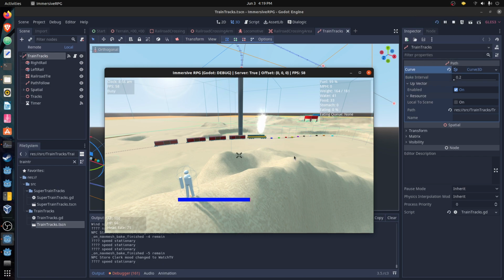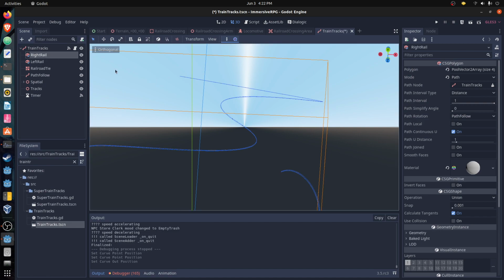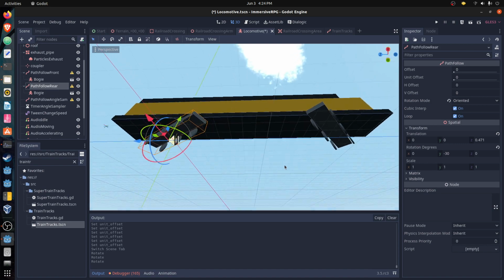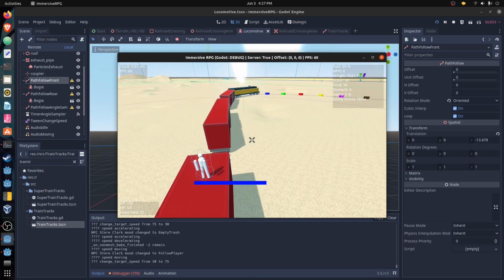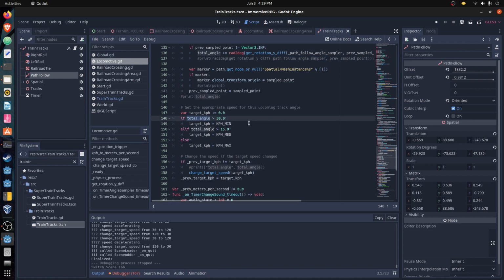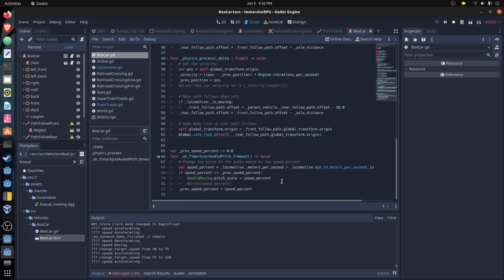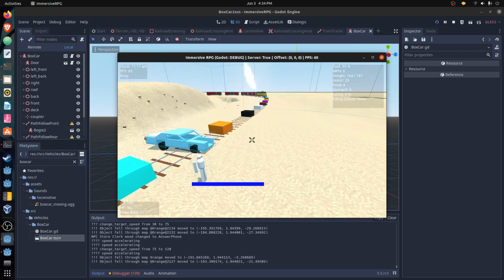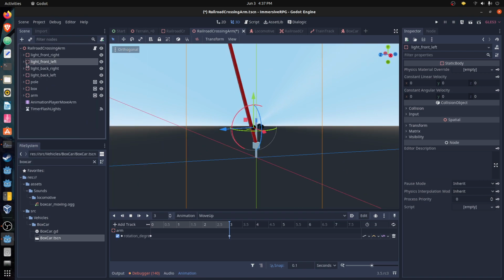ImmersiveRPG Devlog #9 Trains, tracks, gates, and crashes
This devlog includes:
1. Auto generated train tracks from a path
2. Smoke and 3d train sounds
3. Trains driving themselves around corners at correct speed
4. Sensors for railroad crossings